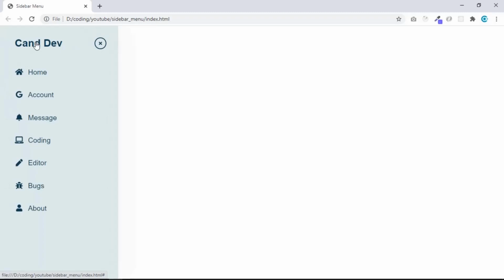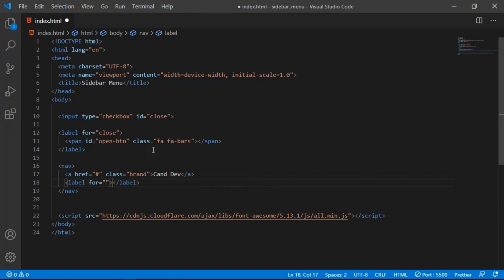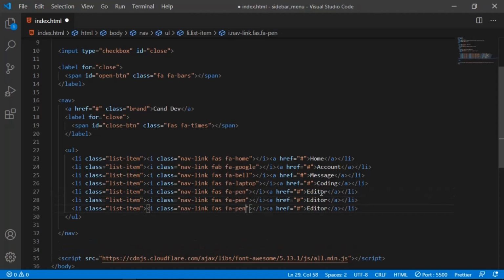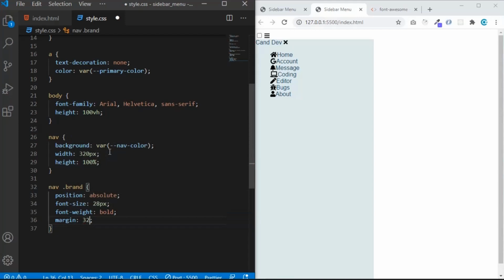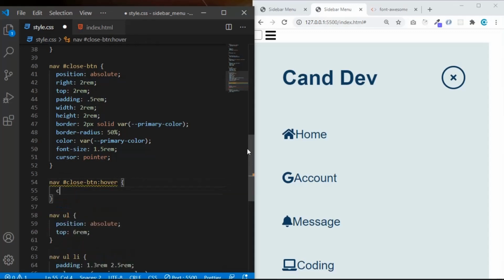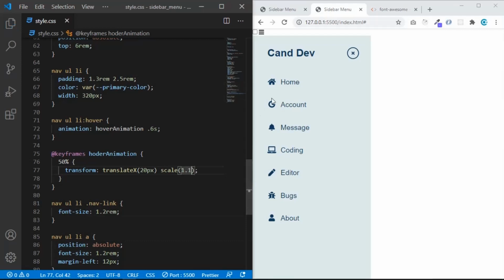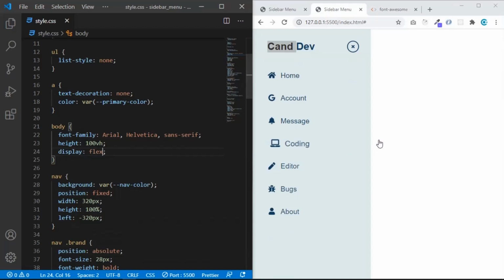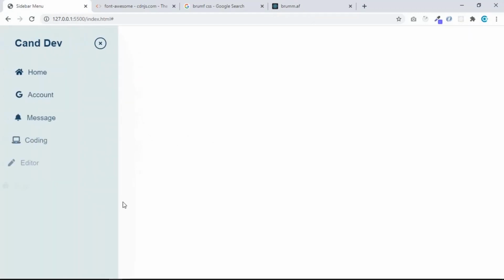Sidebar Menu Using HTML & CSS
Create beautiful sidebar menu with animation delay for each link menu, this project is just pure html & css, for the logic to show and hide sidebar we will using input with type "checkbox".